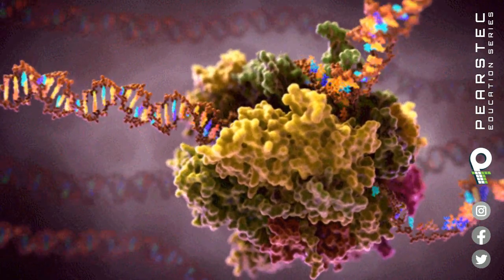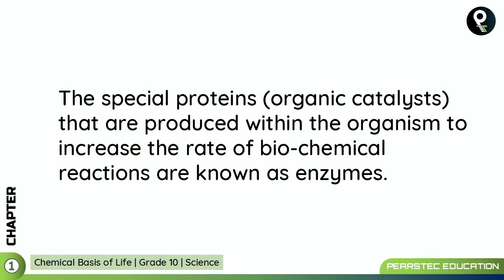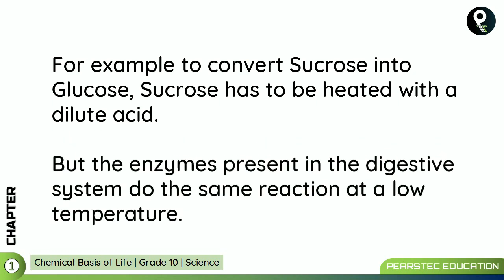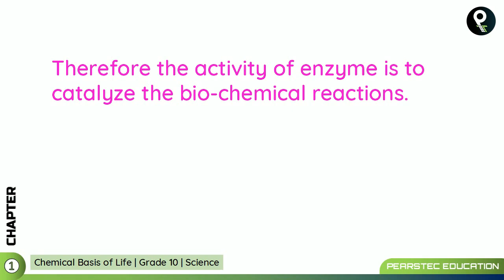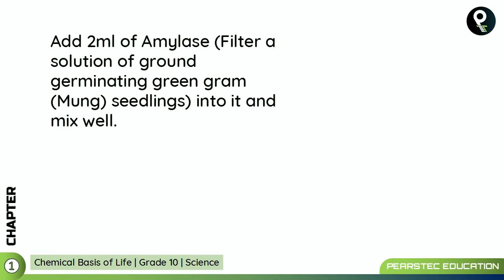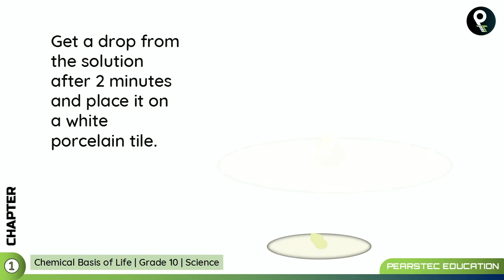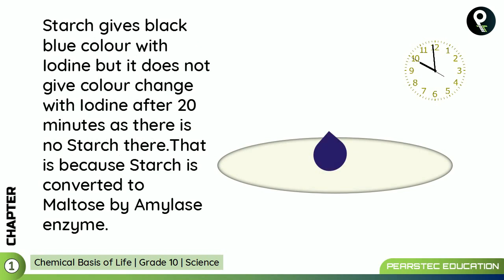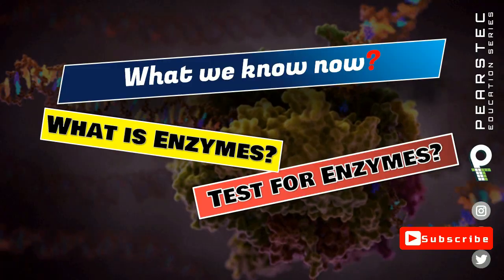Grade 10 Science English : Ch 1/10 Enzymes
01 | What is Enzymes
02 | Test for Enzymes